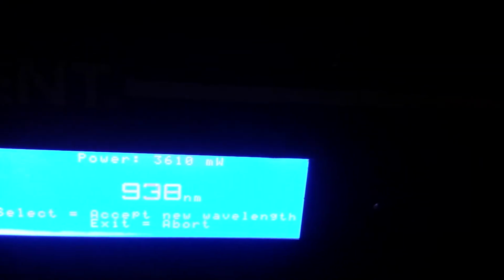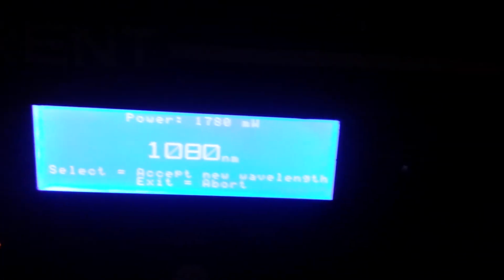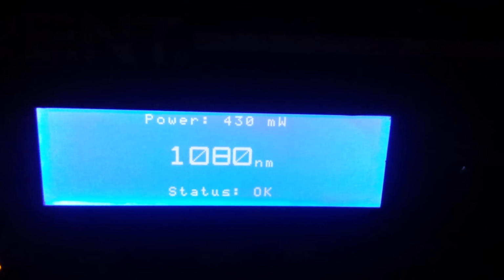View IR Laser beam using your smartphone camera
It is very hard to align an IR laser beam as you can't see it. IR fluorescence card and night vision camera are not ideal as they produce a much bigger spot size not suitable for precision alignment. I was experimenting with IR light in my lab for generating an upconversion (SFG) signal and found this cool trick. Hope it helps you too in your IR alignment.
: Nimesh Shukla, Optical Spectroscopist, Wesleyan University, Middletown CT USA